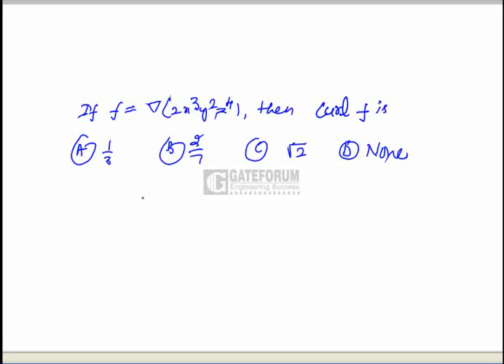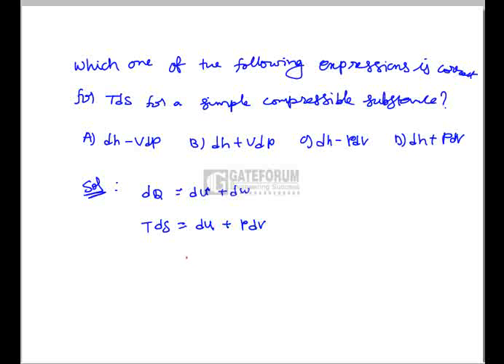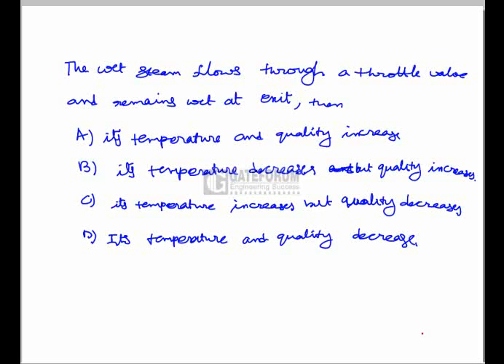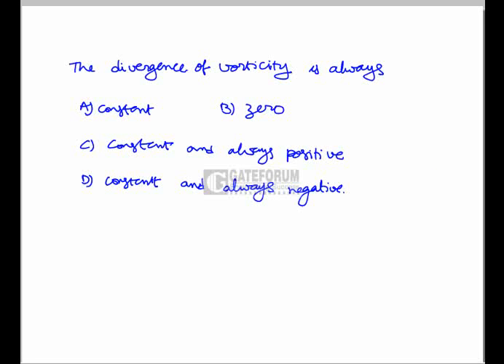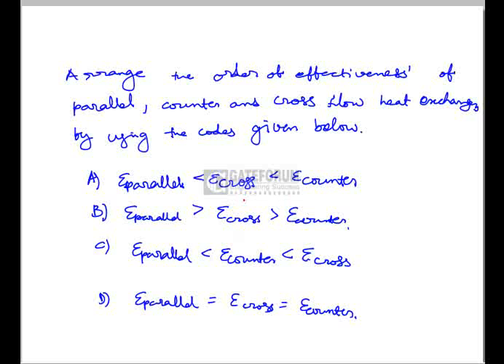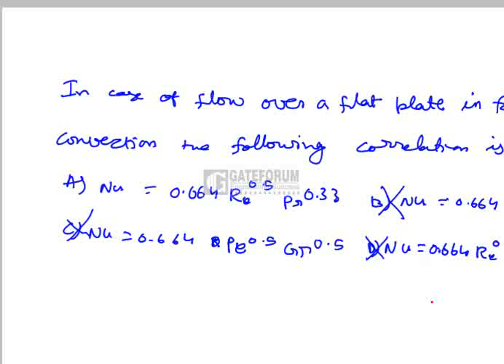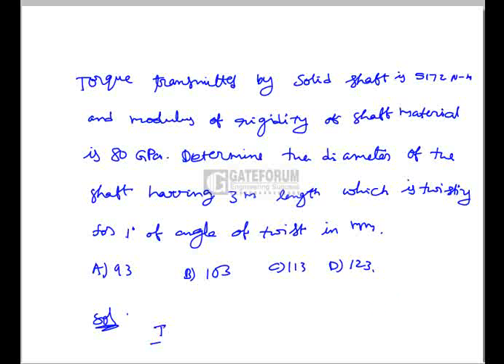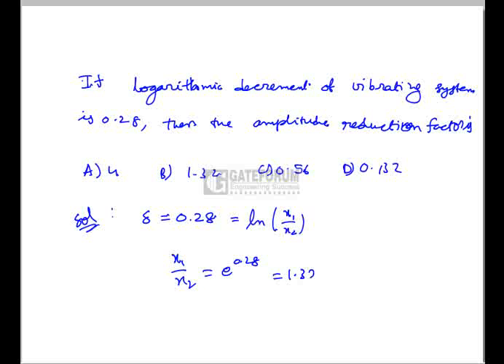Gateforum_TarGATE-ME-3202_05-16_TestDiscussions.flv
Gateforum TarGATE  Video Test Discussions